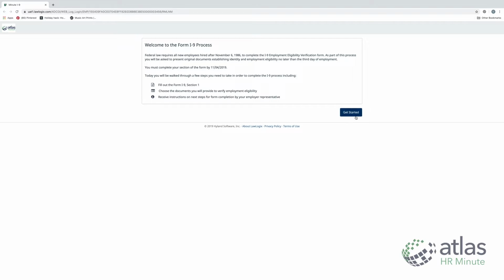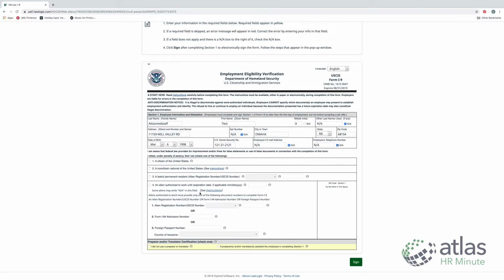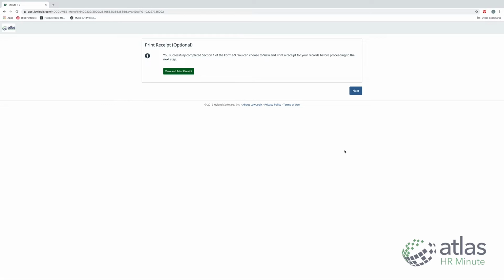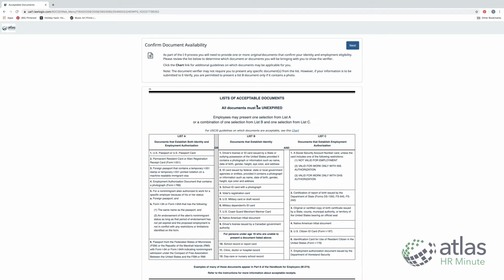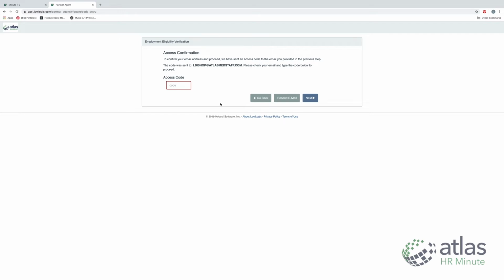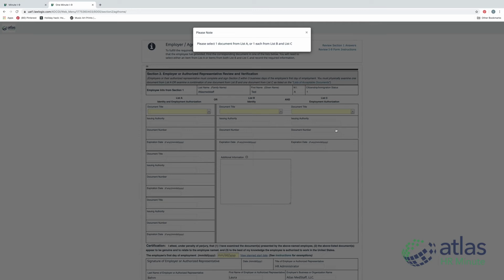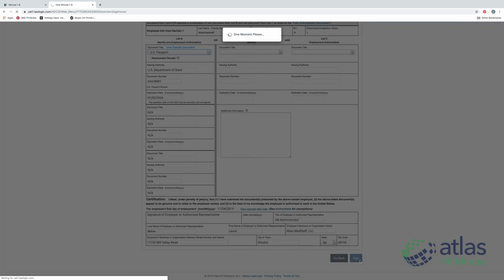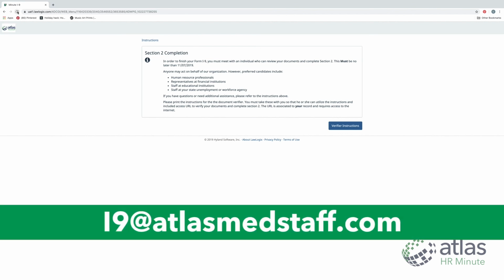I-9 walkthrough guide for Atlas MedStaff - Atlas HR Minute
Welcome to Atlas MedStaff! You may be a new nurse or healthcare professional just starting your travel adventures with us. Or, you may be a longtime traveler who is simply updating to the new I-9 process.

Either way, this quick guide from the Atlas MedStaff HR team will walk you through the full process of filling out the new I-9 form.

If you have any questions, don't hesitate to reach out to the team. We're always here for you.